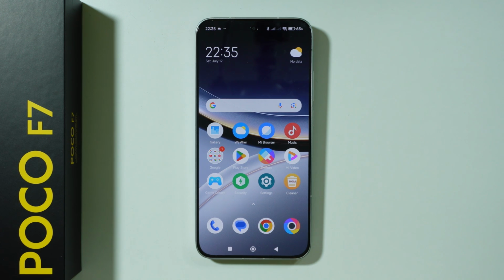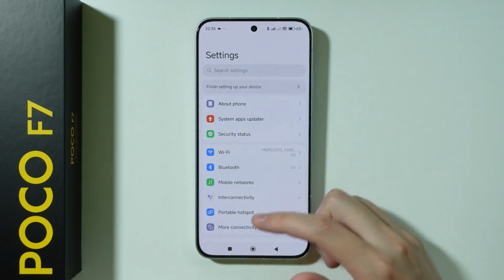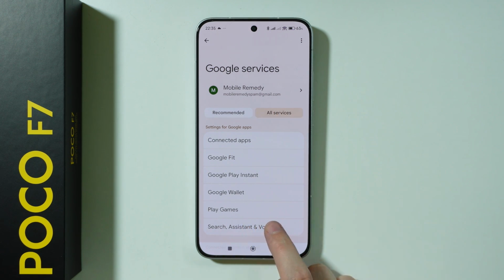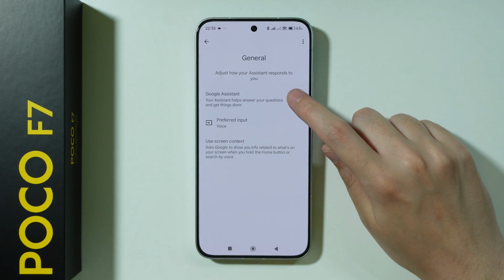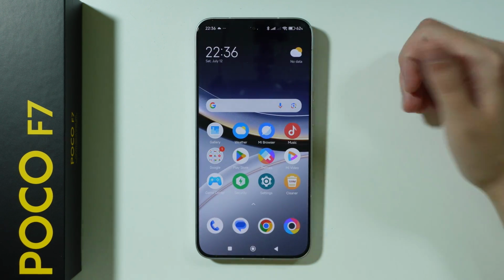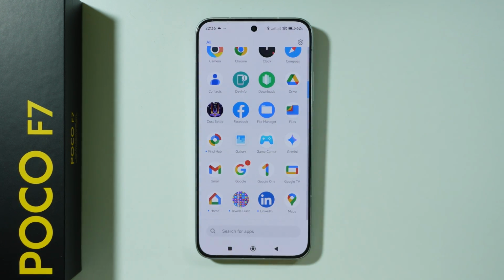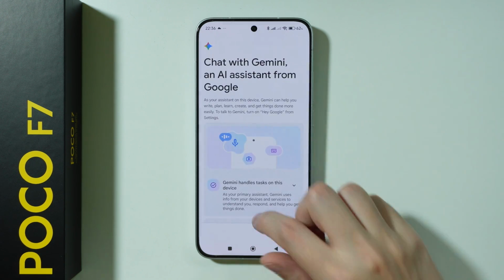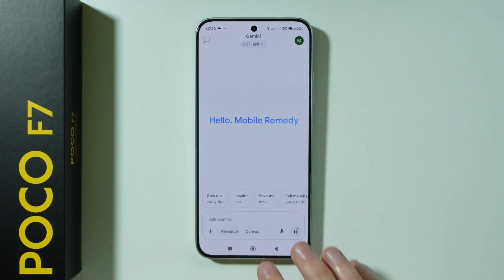POCO F7: How to Enable Gemini/Google Assistant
Want to activate Gemini or Google Assistant on your POCO F7? This tutorial shows you how to enable and set up either AI assistant as your default voice helper. Learn the step-by-step process to configure voice commands, quick access, and all smart features for both Gemini and Google Assistant. Discover how to switch between these AI assistants and customize their settings for the best experience on your POCO F7 smartphone.